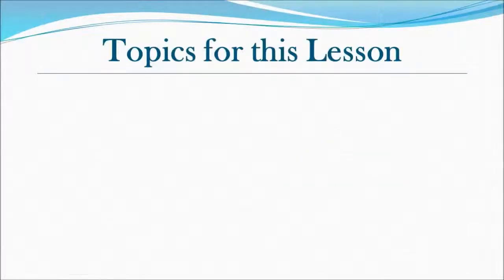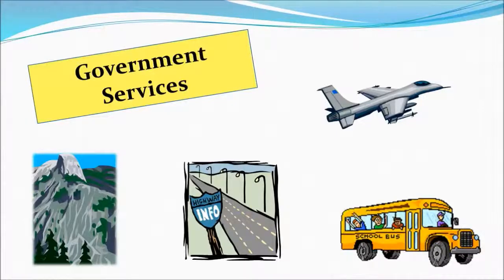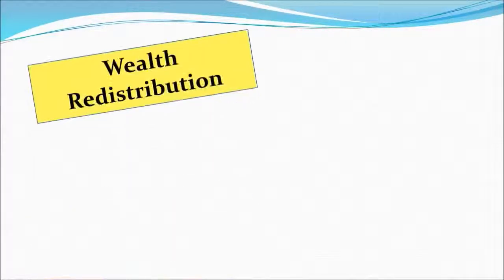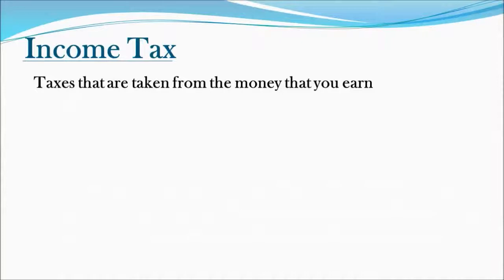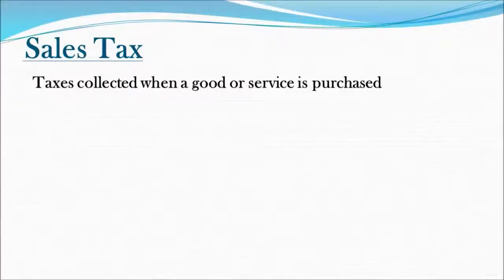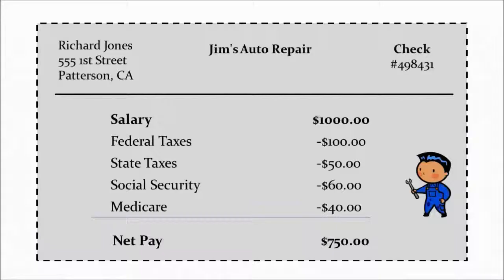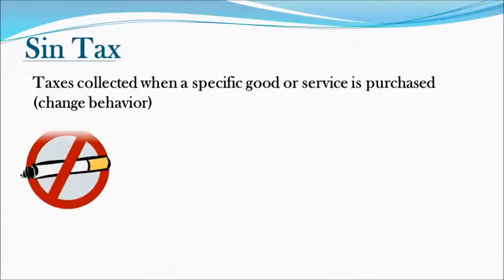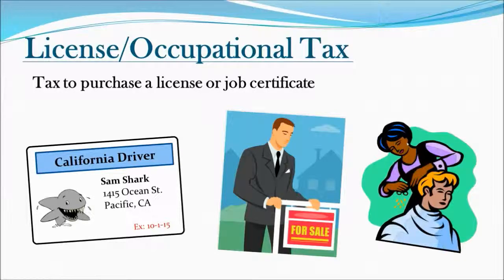Types of Taxes PowerPoint Video